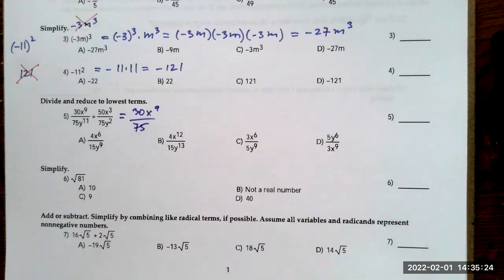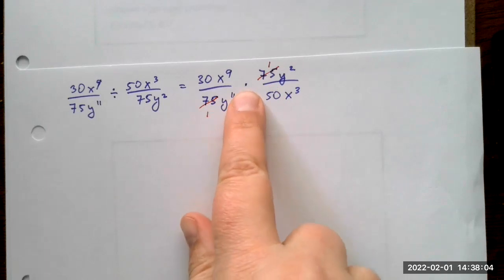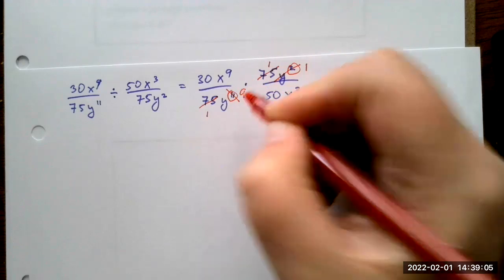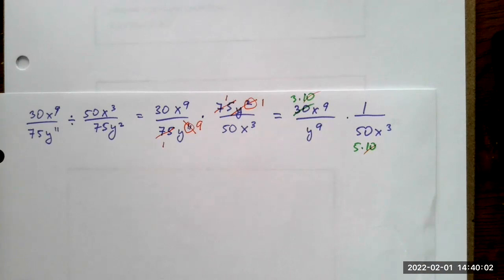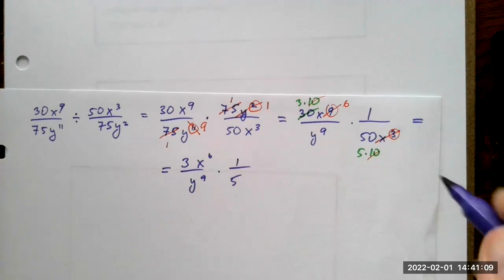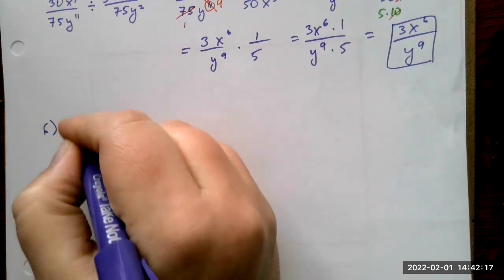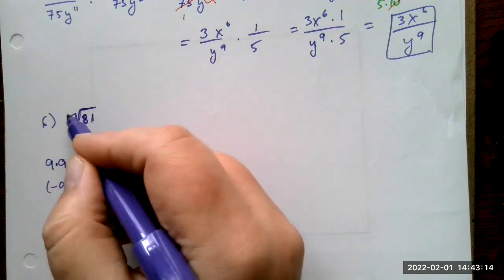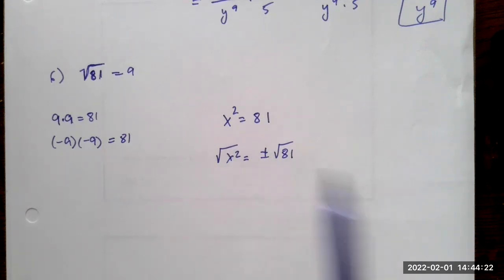Algebra Review for M104 first day part1